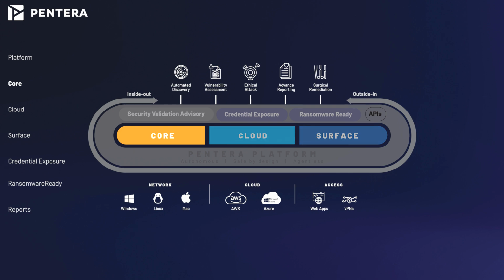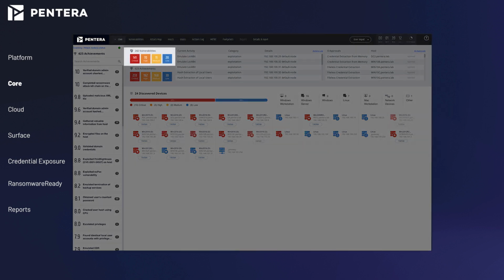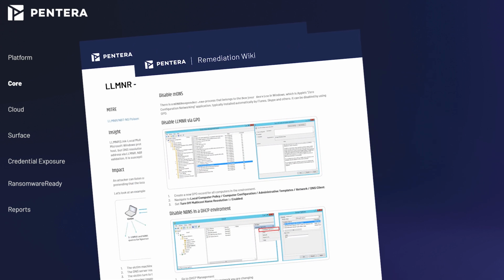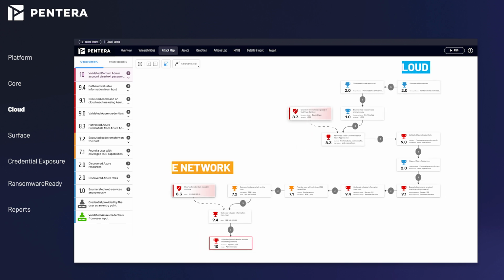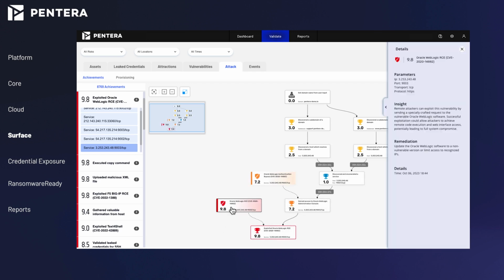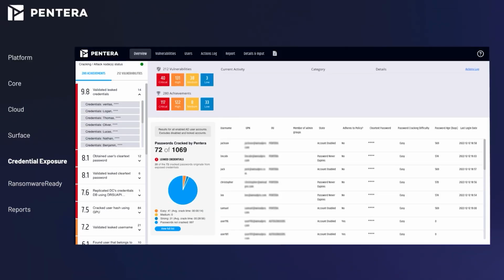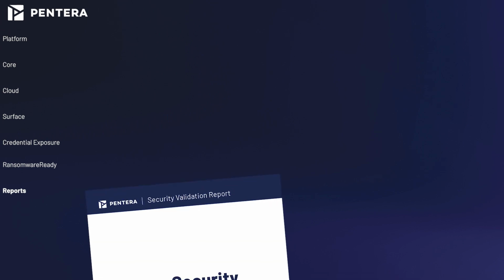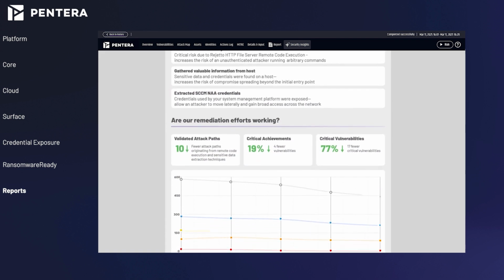Introducing Pentera: The Leading Automated Security Validation Platform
We invite you to watch a demo of Pentera's Automated Security Validation Platform.

0:00 Intro
0:22 Core
1:47 Cloud
2:34 Surface
3:17 Credential Exposure
3:59 RansomwareReady
4:23 Reports